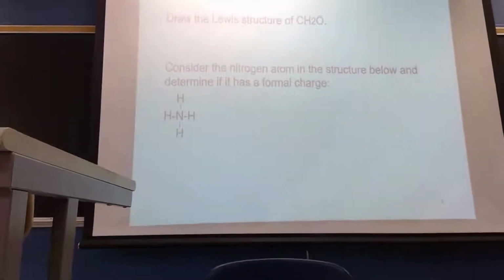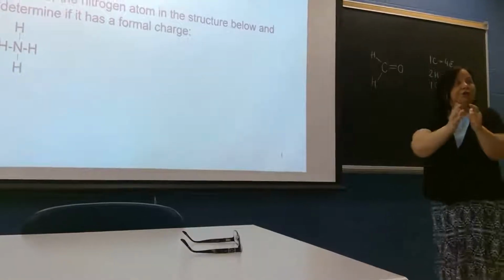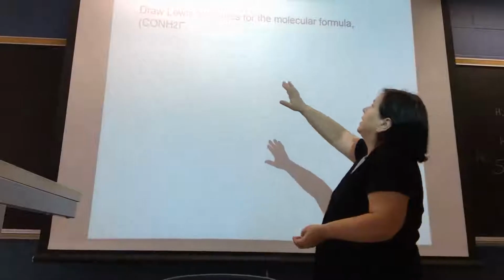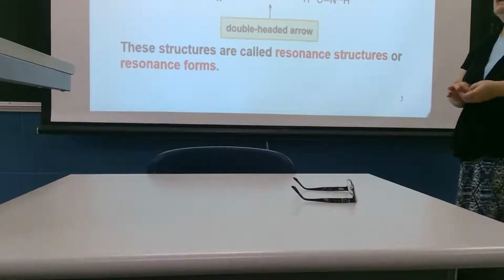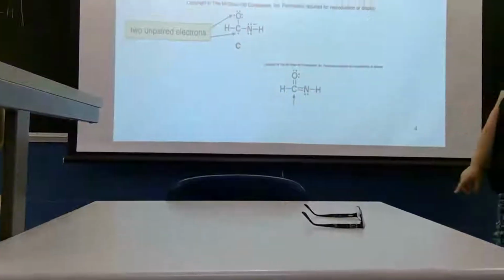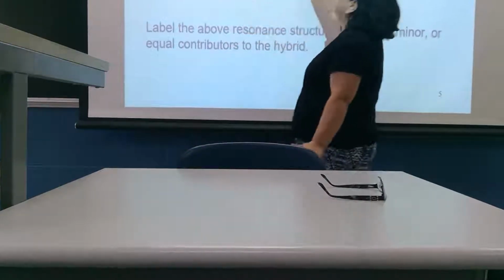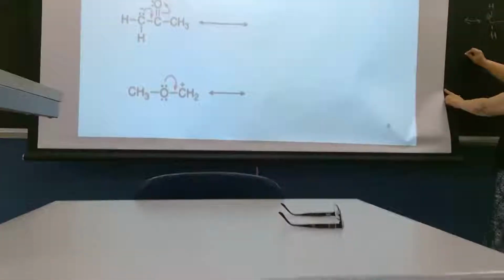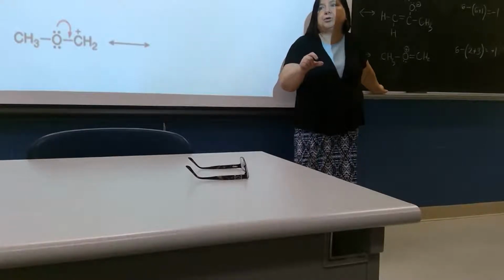organic chemistry day 3